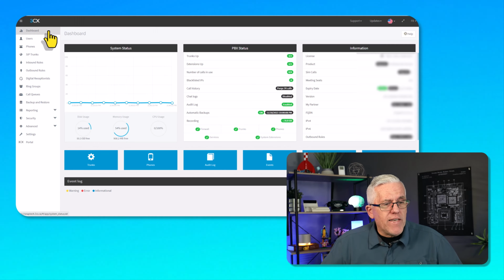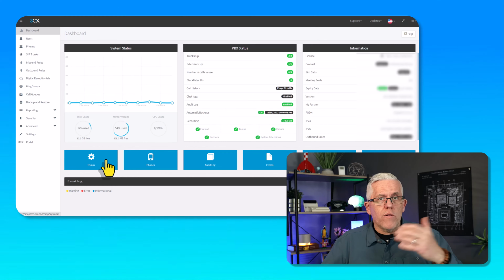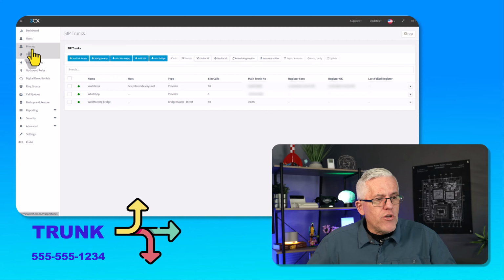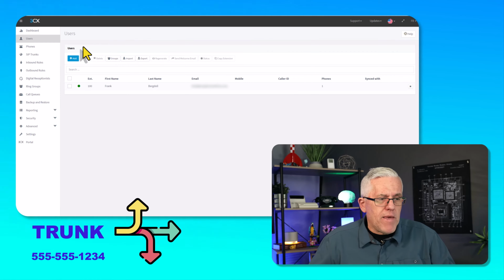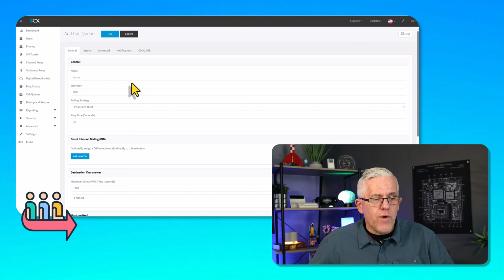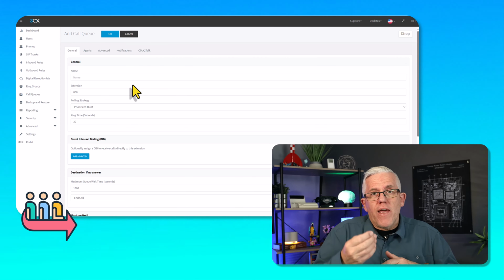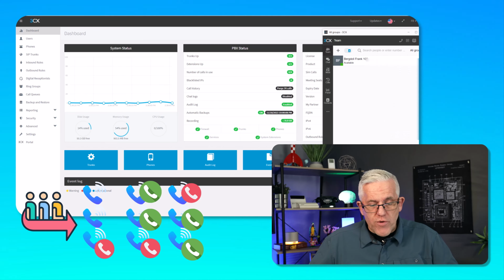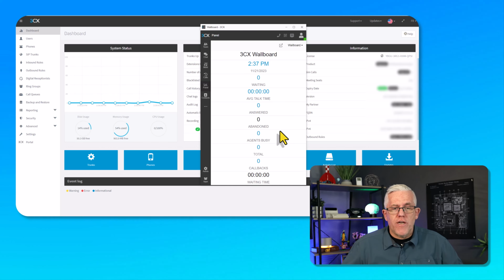Using a PBX for improved cloud call center functionality - 3CX Call Center Solutions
Nobody wants to use a chatbot to communicate with your company, school, or organization.
It's cold, impersonal, and makes customers feel as if you don't really want to help them - so what's the solution? People answering calls - a Call Center.

Running a Call Center doesn't need to be hard - you can easily use 3CX to setup and manage a Call Center to serve customers and improve customer service.

My list of 7 Tech Tools for Teaching and a Course Design Mindmap are free when you sign-up for my Learning and Technology newsletter:

Are you interested in the NearHub S55 Interactive Whiteboard featured in some of my  videos?
FRANKNEARHUB15